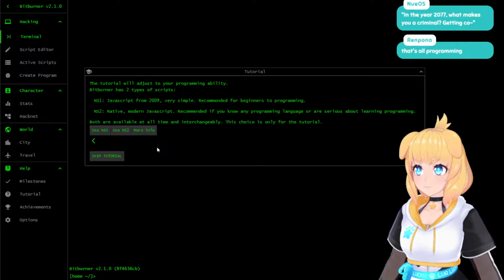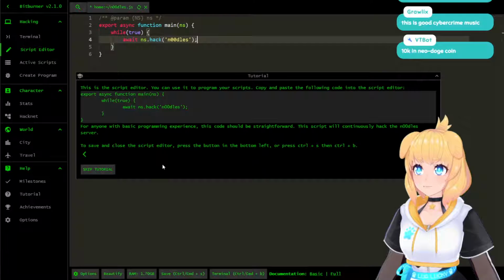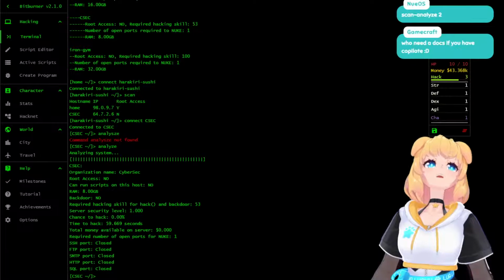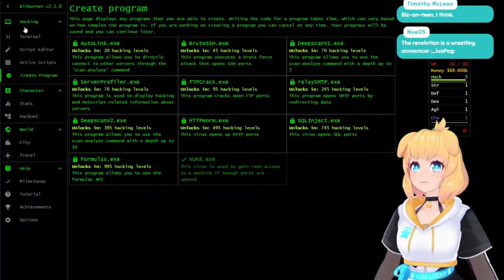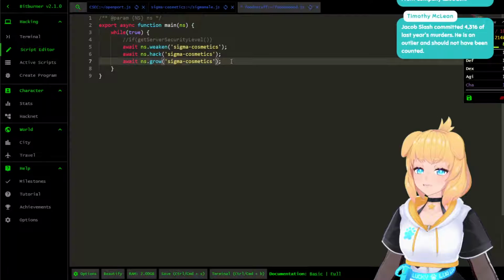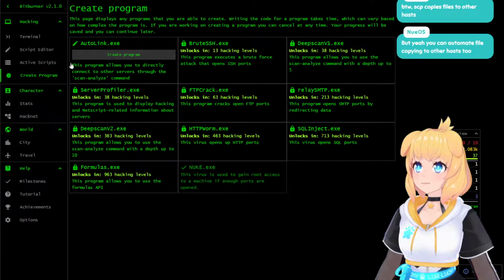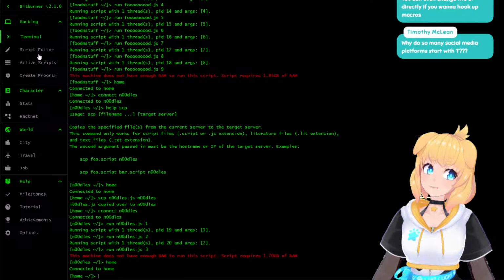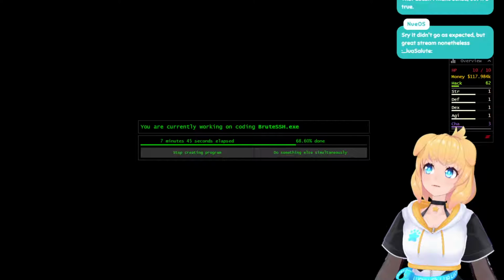【BitBurner】Facing My Mortal Enemy (Javascript)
Live tweets
Art

===CHAT RULES===
1.) Any racist, transphobic, homophobic, or hateful speech or sentiment will result in a swift banning.
2.) Be respectful to me, other chatters, and yourself.
3.) No swearing, keep it PG-13.
4.) No spamming or trolling.
5.) No unprompted advertising yourself.